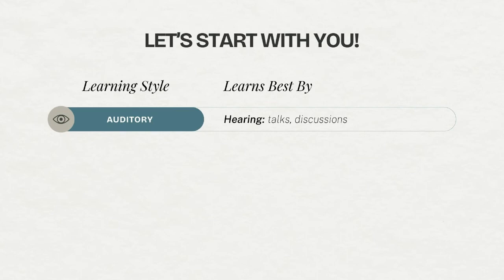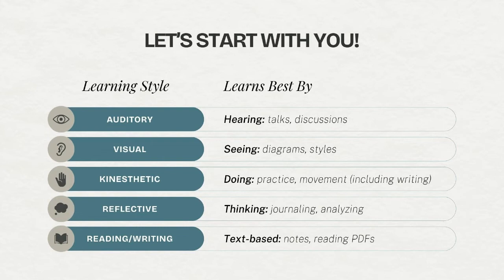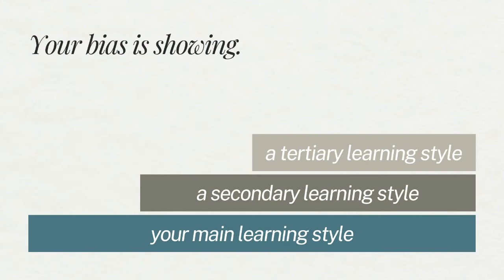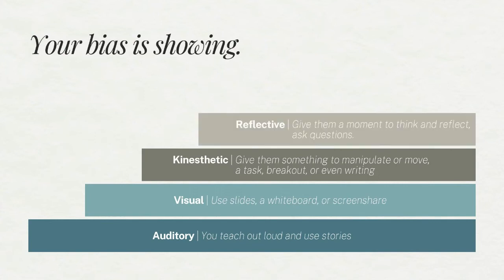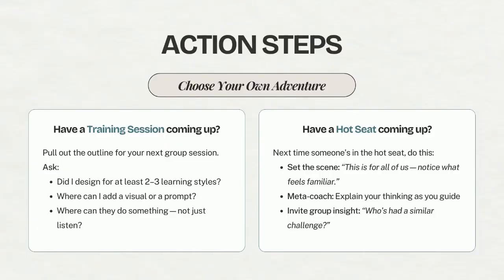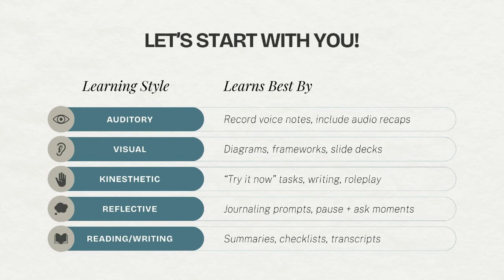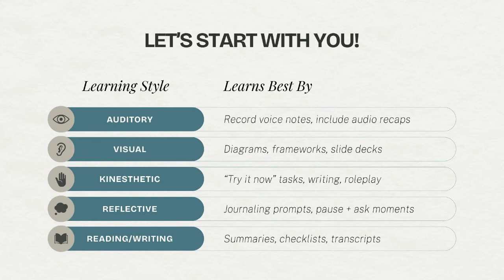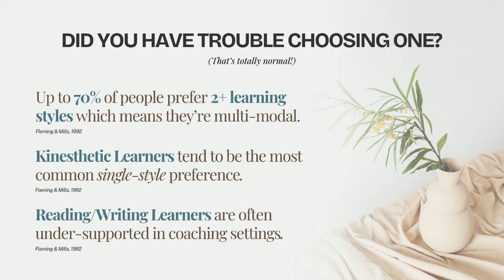How to Teach to Every Learning Style (So Students Actually Finish Your Course)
Why aren’t your students finishing your course?

It might not be your content.
It might be your bias.

In this episode of The Course Flow to Cash Flow Show, we break down the 5 learning styles—and how teaching in just one of them could be silently sabotaging your student success.

You’ll learn:
✅ What a learning style actually is (with real examples)
✅ Why most people are multi-modal (and what that means for your content)
✅ How to identify your teaching bias
✅ 5 easy ways to support ALL learning styles—without adding more content
✅ Fixes for coaching calls that leave learners behind

📣 Whether you’re building an online course, running a group program, or coaching live… this is the key to getting students to actually finish what they started.

👇 Drop a comment:
 Which learning style do YOU default to when you teach?

CHAPTERS:
00:51:22 The 5 Learning Styles
02:02:13 Most People Are Multi-Modal (So Don’t Panic)
02:27:10 Your Bias Is Showing
03:42:08 Simple Fixes to Reach More Learners
05:20:12 Coaching Spaces Often Miss the Mark
06:44:19 Final Design Audit